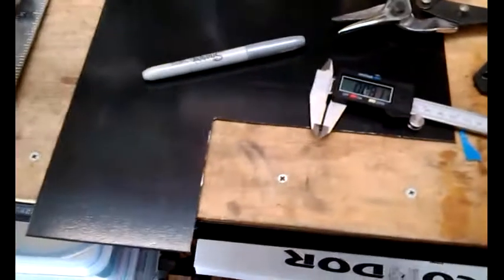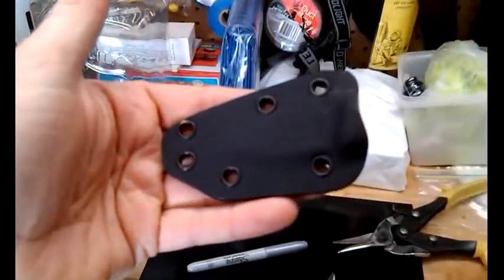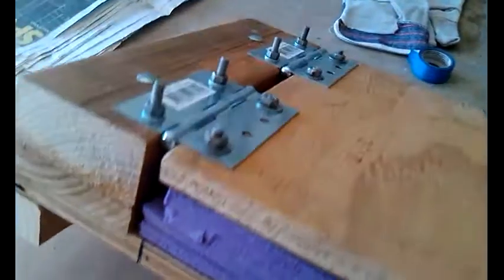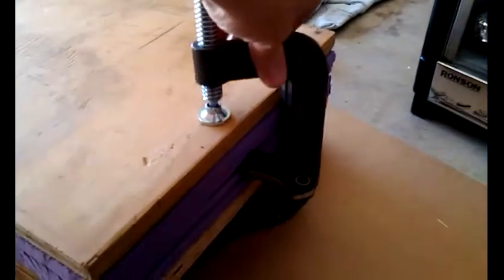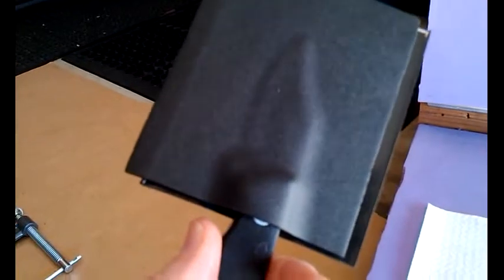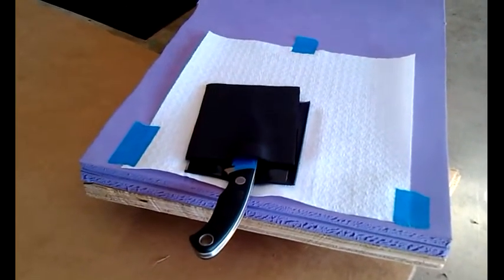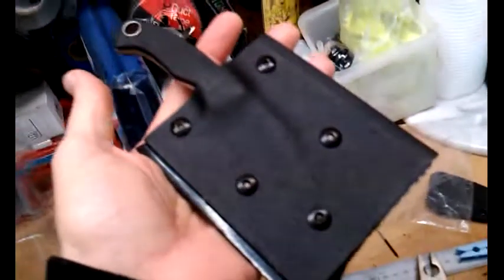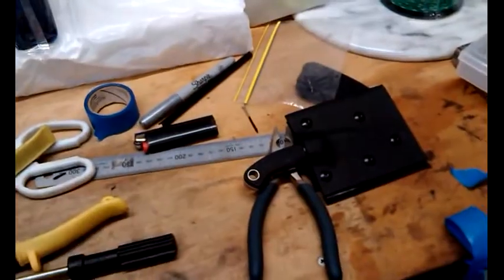TMe Part 1: My first kydex sheath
My first attempt at a kydex sheath for a Boker Tom Krein Bowie.

 See Part 2 as I ramble on too much for one video, sorry :)